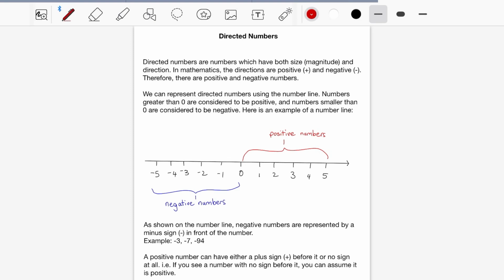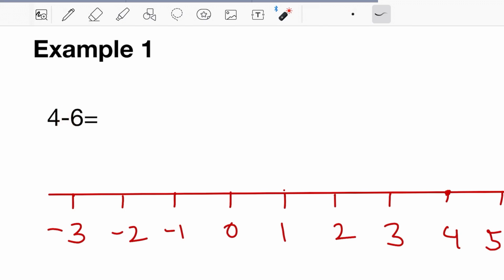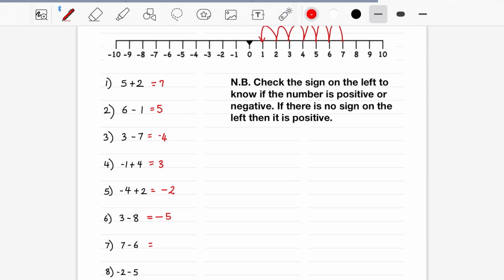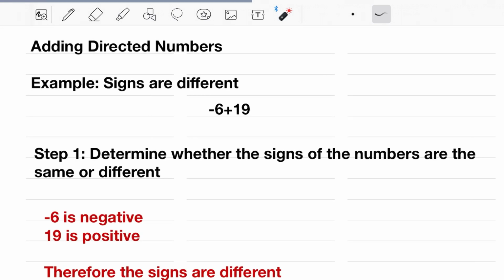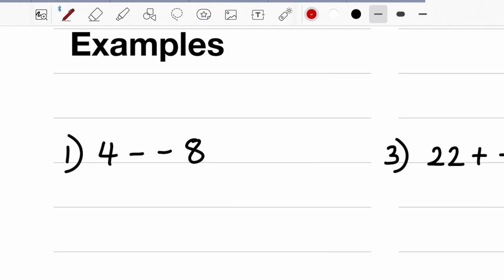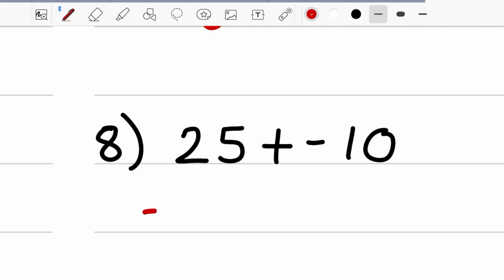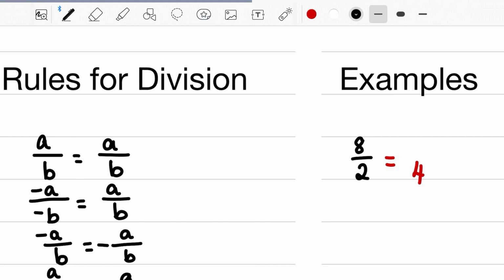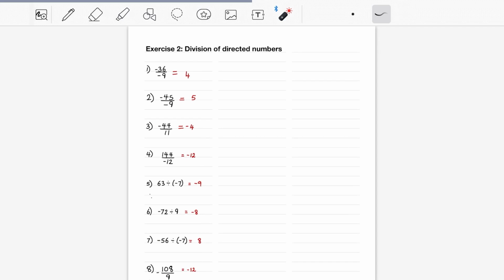DIRECTED NUMBERS (CSEC)